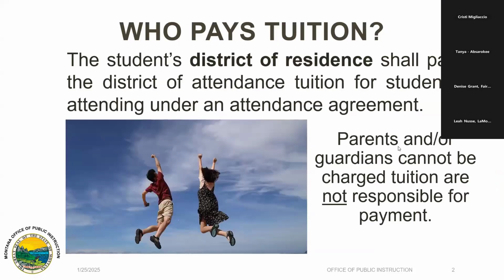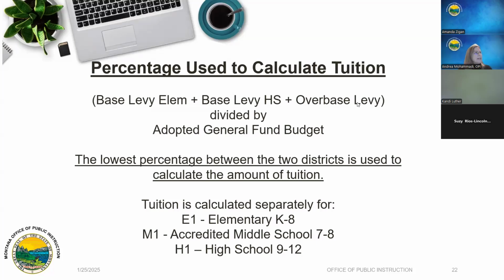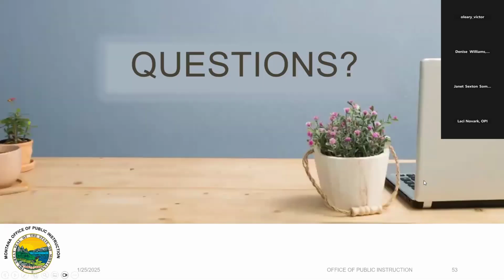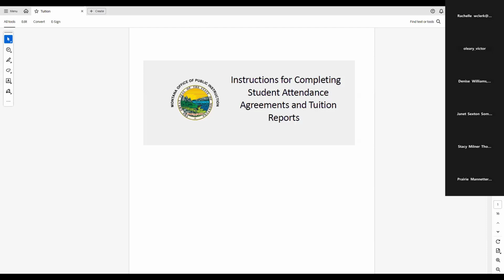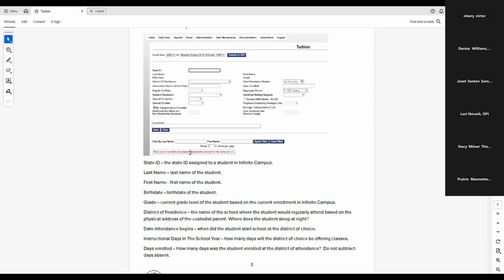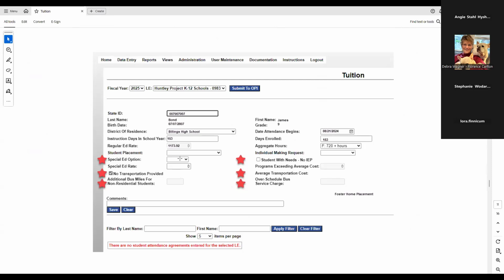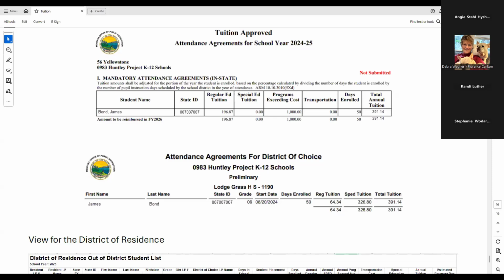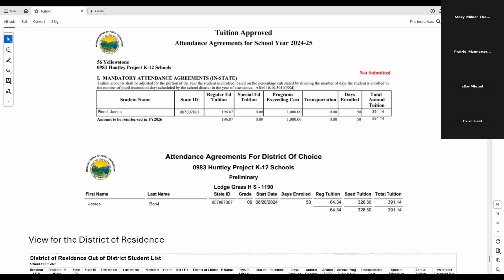Tuition Reporting Training 2025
This training goes over how to navigate and enter data into the OPI's MAEFAIRS system.